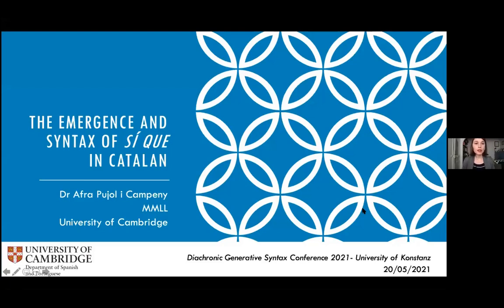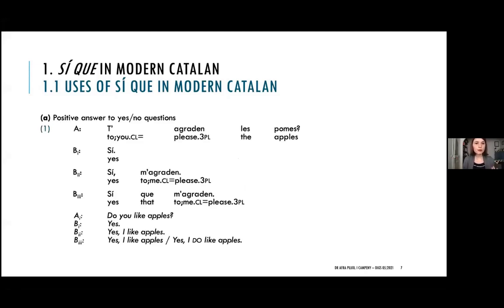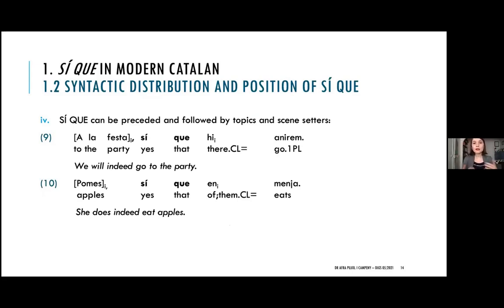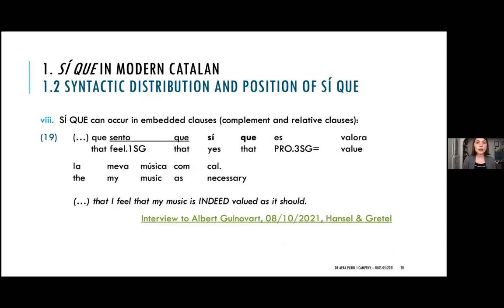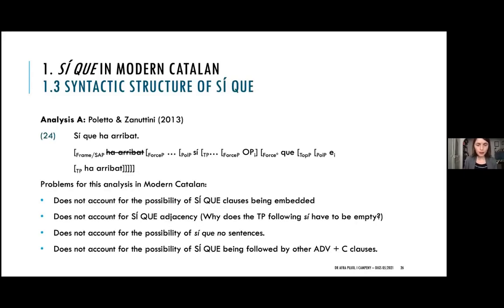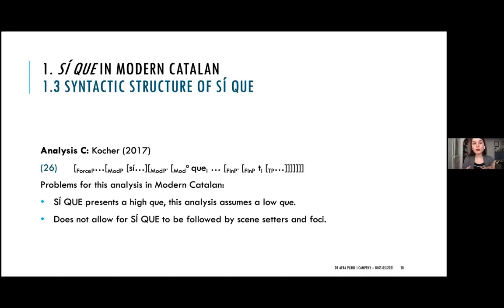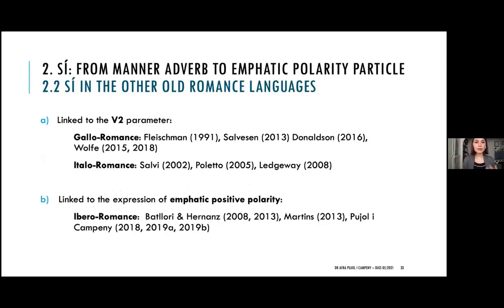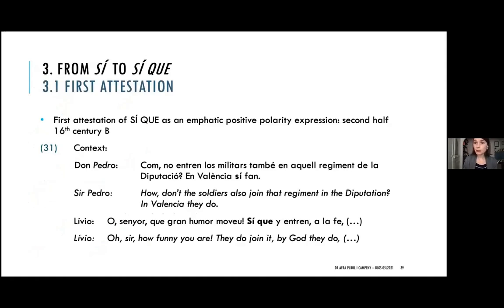The emergence and syntax of 'sí que' in Catalan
Talk by Afra Pujol i Campeny at the 22nd Diachronic Generative Syntax Conference (DiGS), Konstanz (online), May 2021.